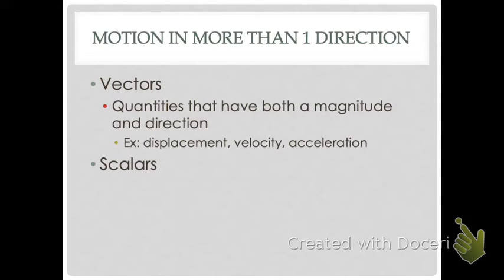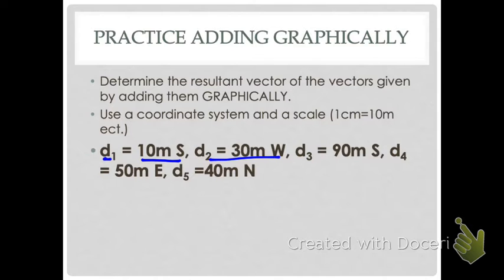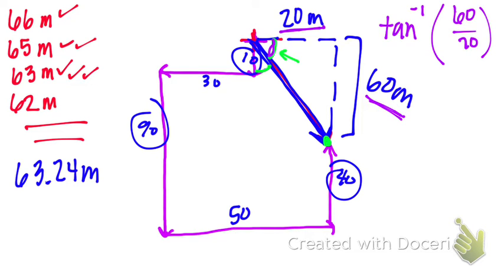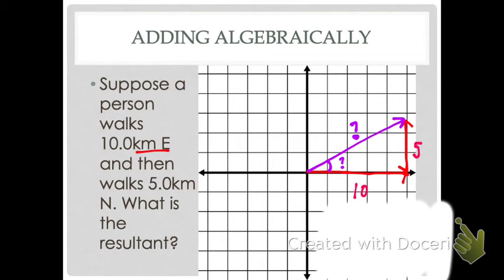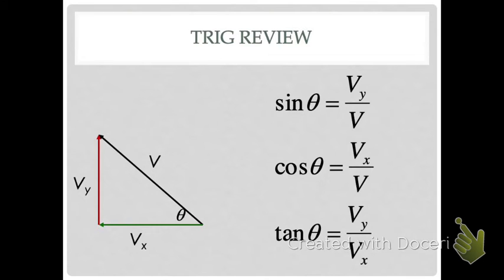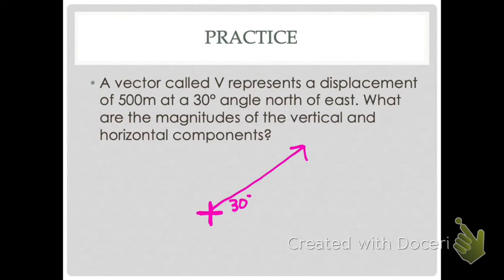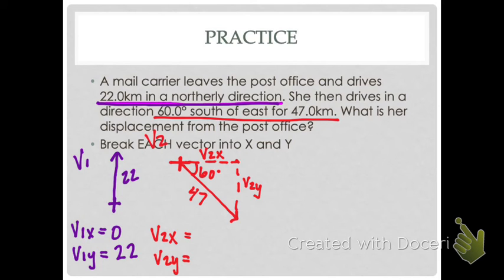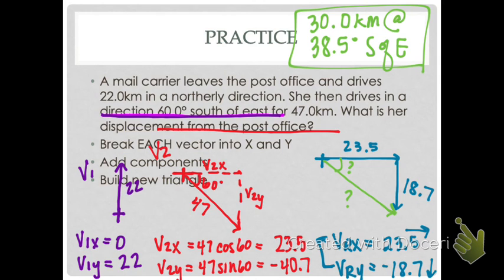Physics Vector Addition